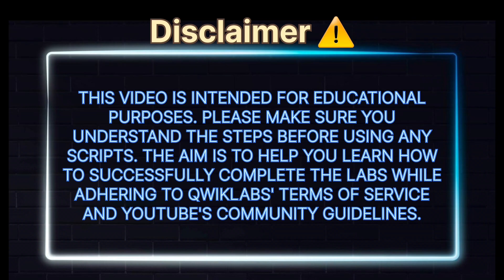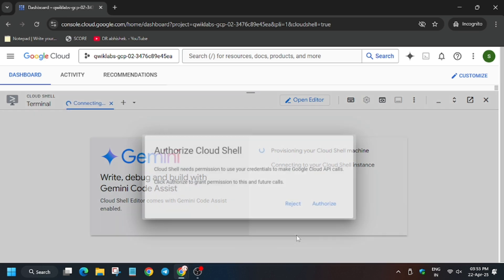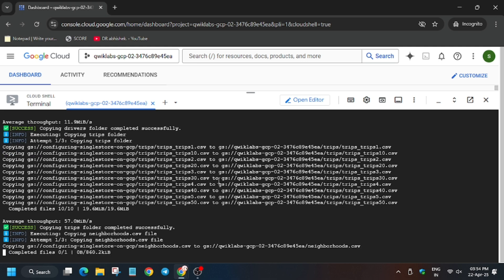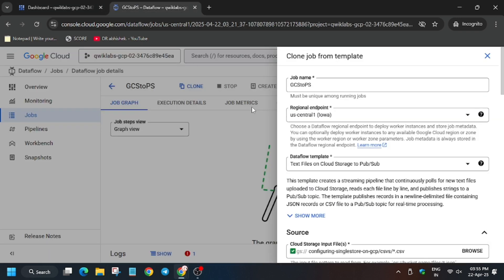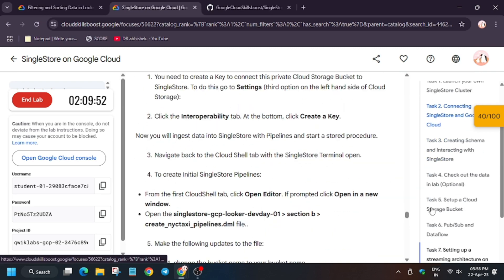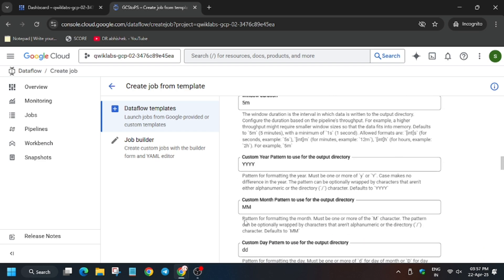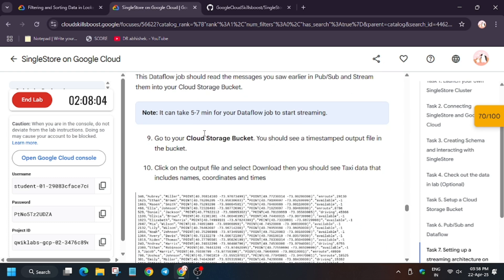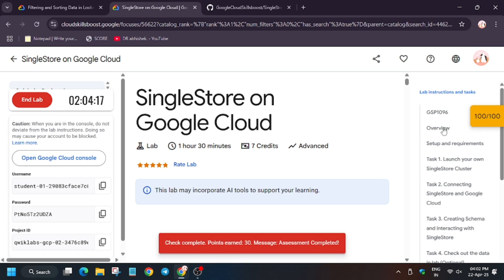SingleStore on Google Cloud || Step By Step Detailed Guide || GSP1096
🔗 Join the Journey:
📚 Learning Resources

🧠  Lab URL -
📛 Skill badge

🔍 Common Queries
qwiklabs
arcade facilitator